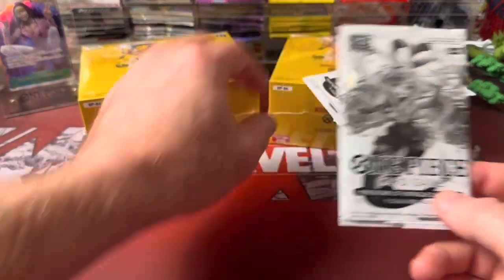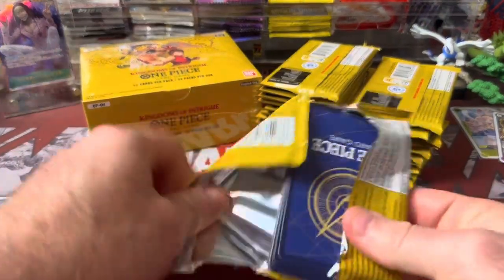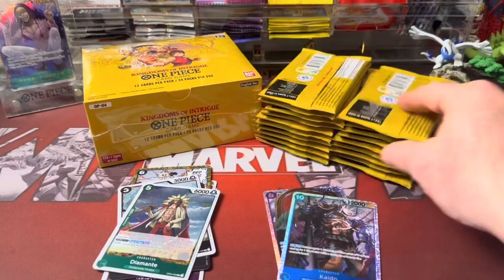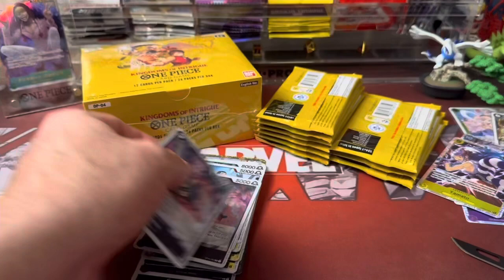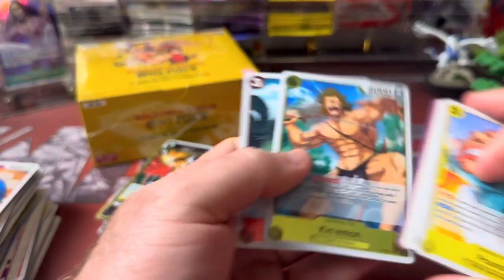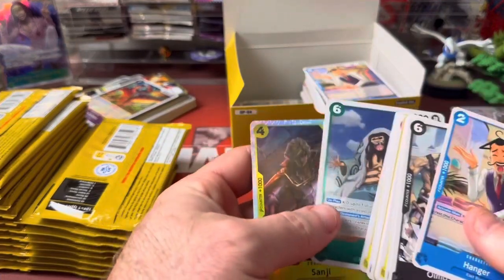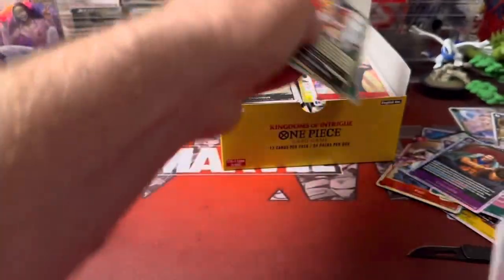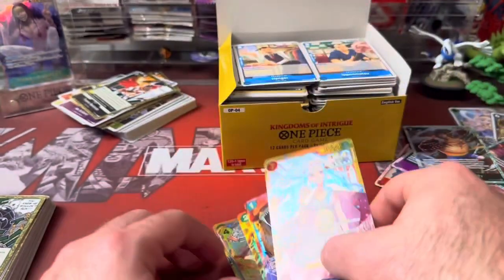One Piece Card Game OP-04 Kingdoms of Intrigue double Booster Box opening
Giveaways and packs available weekly on Whatnot (GET $10 OFF on your 1st purchase with this invite link)